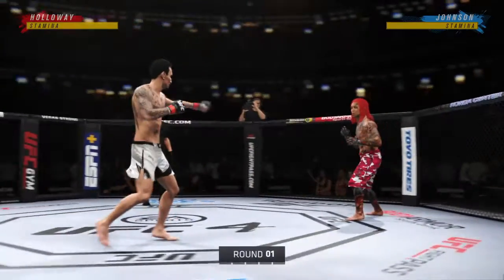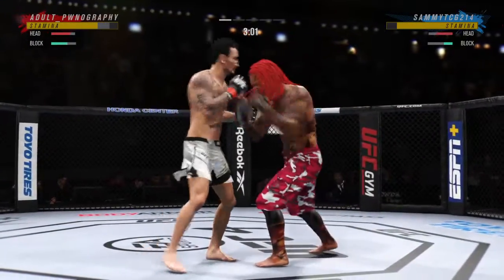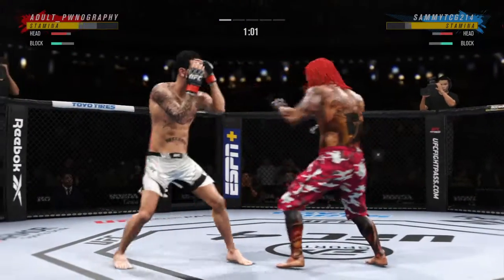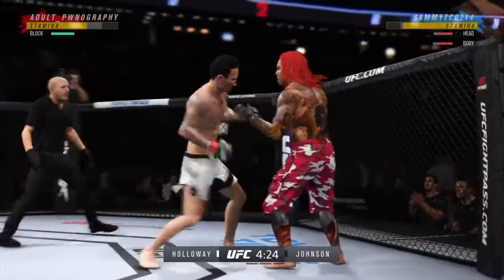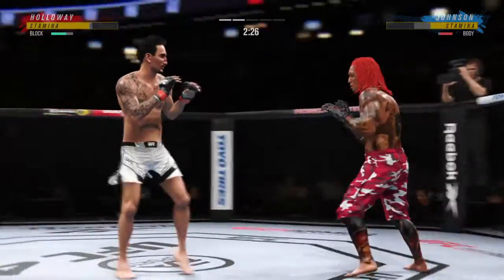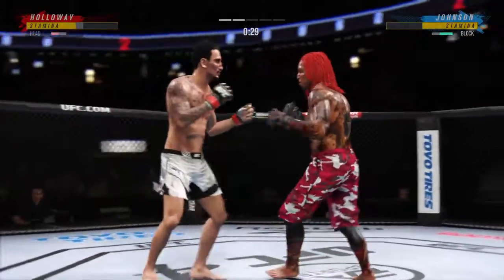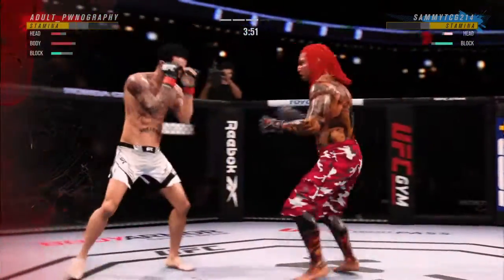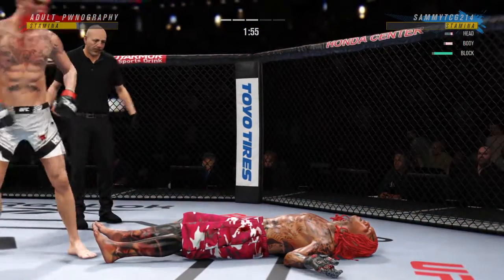Max Holloway KO's Trippie Red